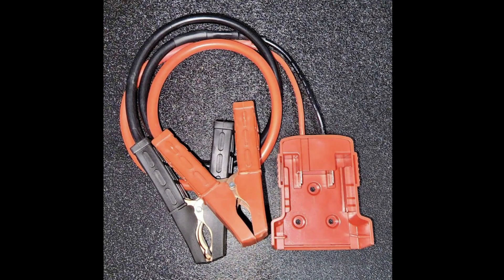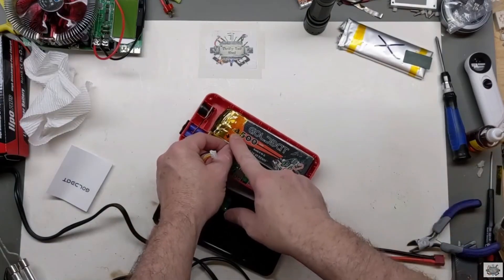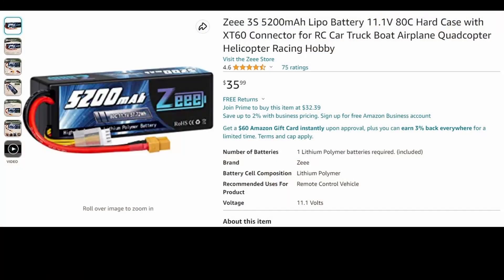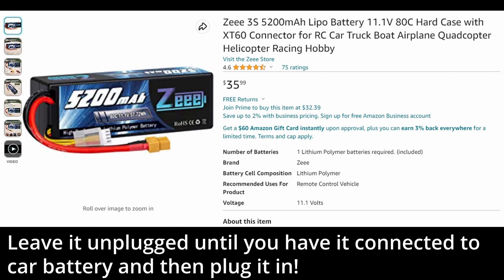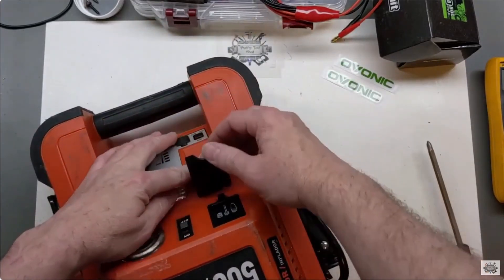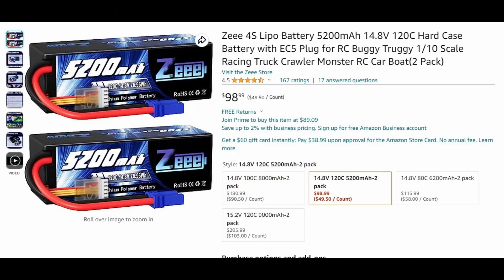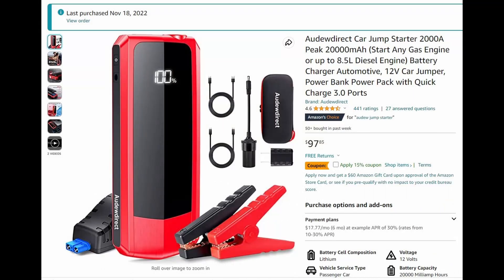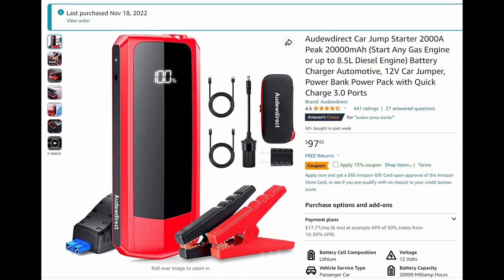Jumpstart Warning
This is a quick video about the 5S Jump Start adapters being sold online. These can seem to make easy use of power tool packs for a Jump Start. I have many videos using adapters for many things especially for portable power supplies using DC-DC Converters etc. I also have videos repairing Lipo jumpstarts or using the Lipo packs to replace an old jump start battery to give the jump start a second life. The unfortunate thing about using a 5S tool pack is that they can easily put out up to 21V and I personally would not trust this across my car electrical system. The electronic computer modules and the charging system in modern cars is way to expensive to take this risk. Hope you find the video helpful. Happy Father's Day!

Audew Jumpstart if needed

Example 3S Lipo Pack if needed

Example 4S Lipo Pack if needed

200MHZ Rigol DS1202Z-E scope if needed

0-60V 0-5A Power Supply if needed

150W Load Tester if needed